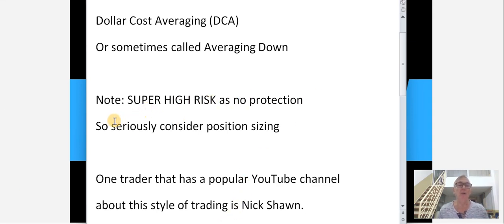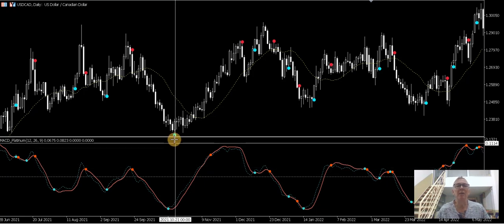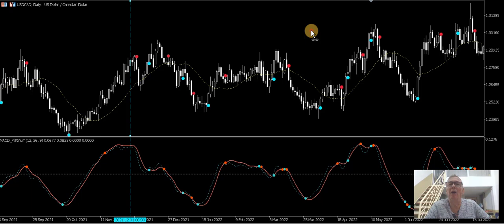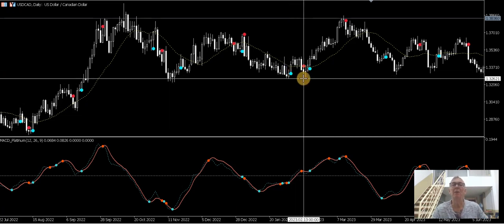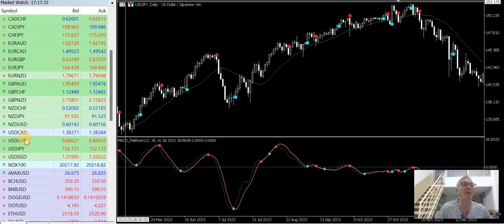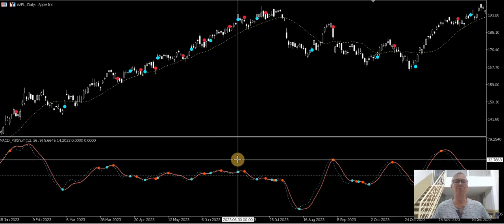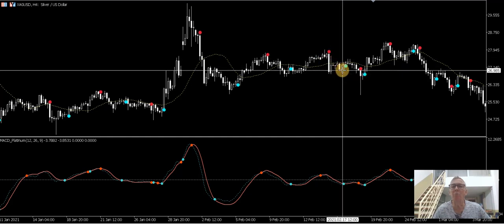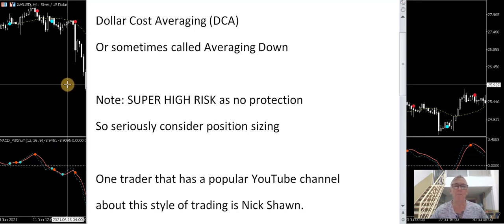JAGfx Dollar Cost Averaging Thu 24th Oct 2024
In this video I go over the Dollar Cost Averaging (DCA) trade management technique.

NOTE: It is high risk trading as mentioned in the video

And something I forgot to mention in the video, is that I do cap my max position size. For example, I suggested using the sequence of 1,3,5,8,13, then 13 is my max position size. So once I got to there, then every subsequent position size would be at that 13 level.

You can join my dedicated Hedge Trading Telegram group if you want to discuss this further.

                                                                  🌠🌠 RECOMMENDATIONS 🌠🌠